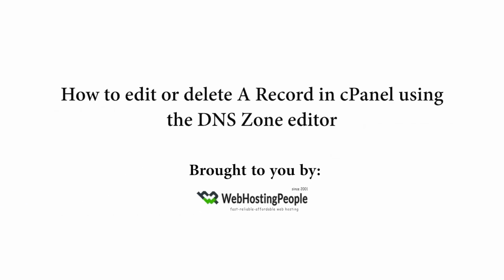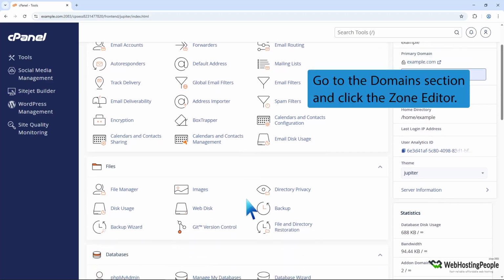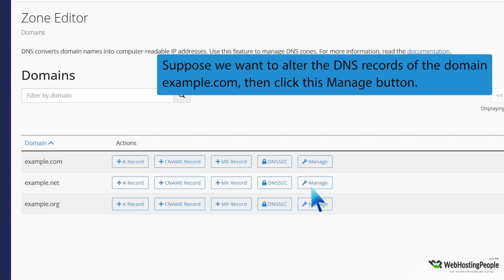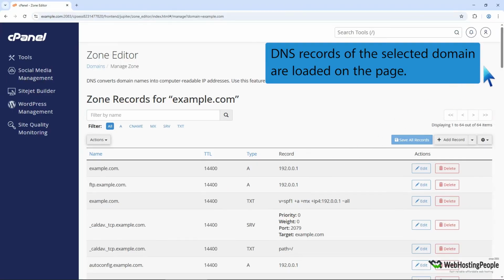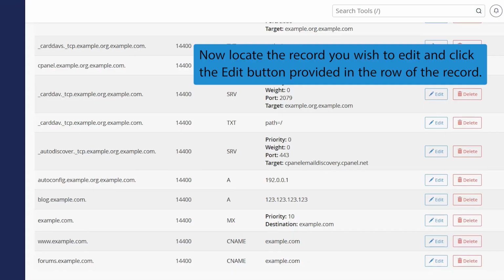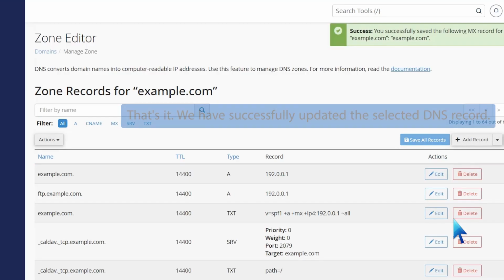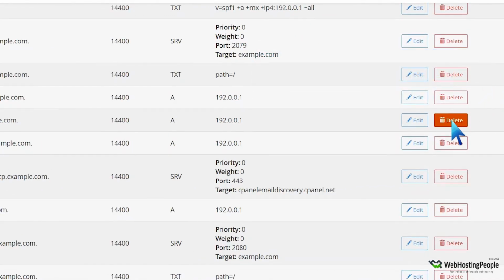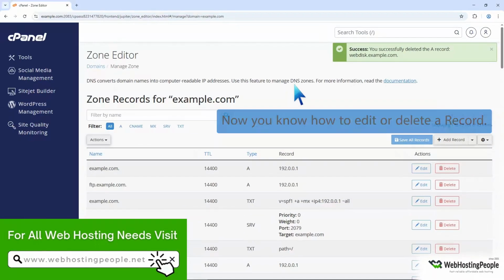How to edit or delete a Record in cPanel using the DNS Zone Editor with WebHostingPeople